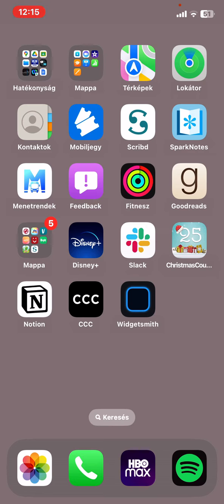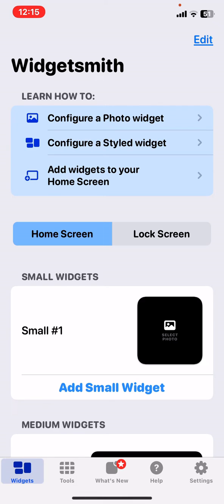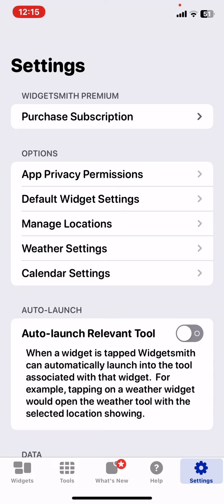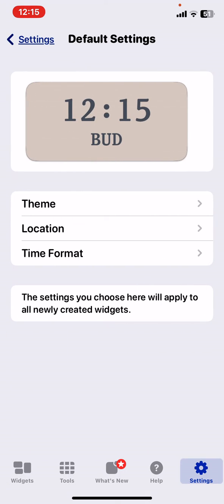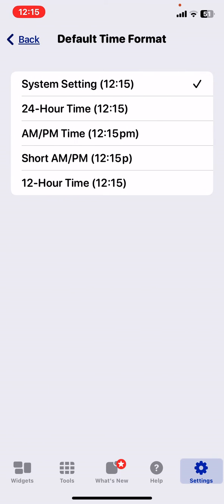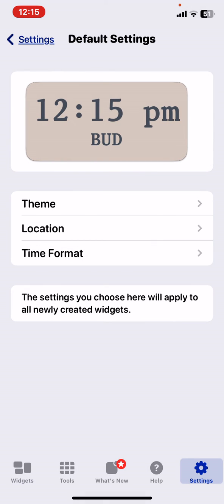How to change the time format for widget in Widgetsmith?